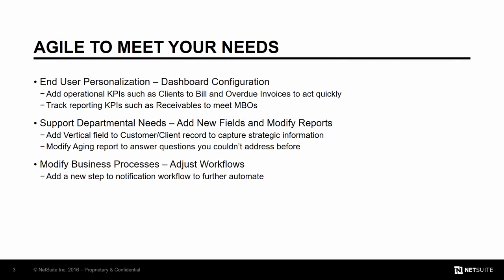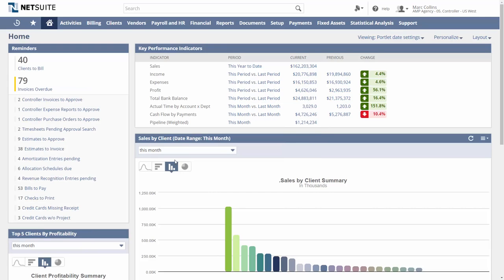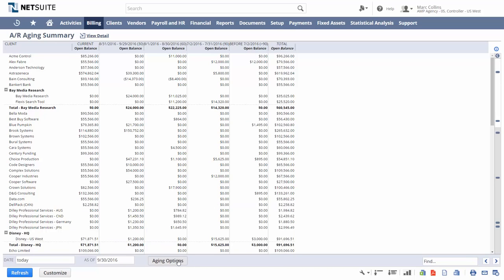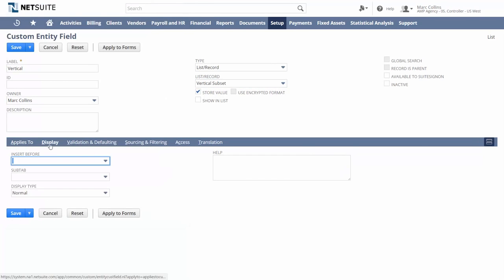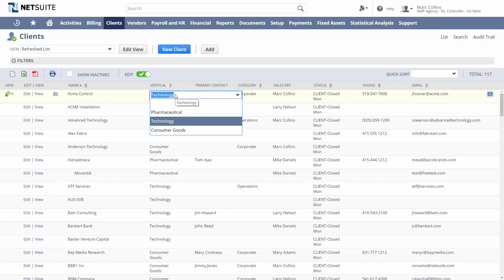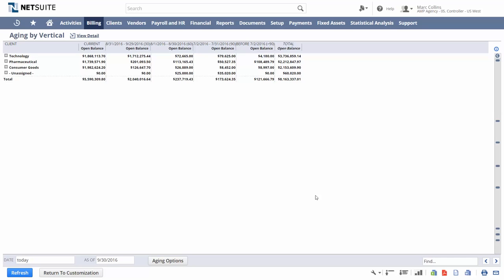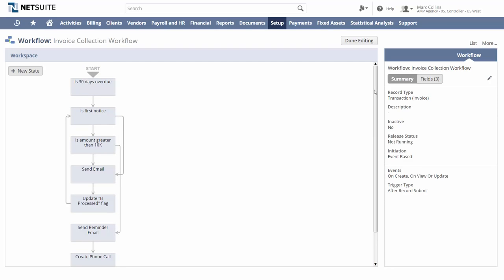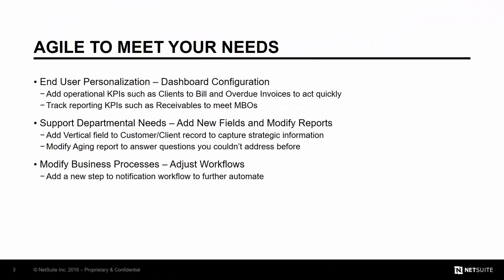NetSuite Platform Built for Business Change -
See how NetSuite can easily mould to business change. Discover how to personalise the dashboard to focus on different metrics, create new fields to capture new information, modify reports to leverage the new field, and modify workflows to automate future intake.